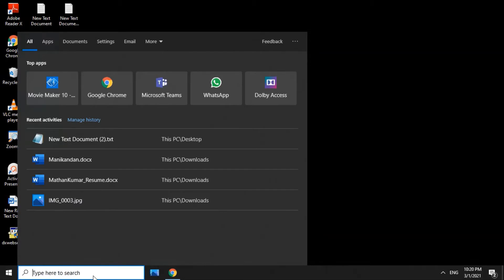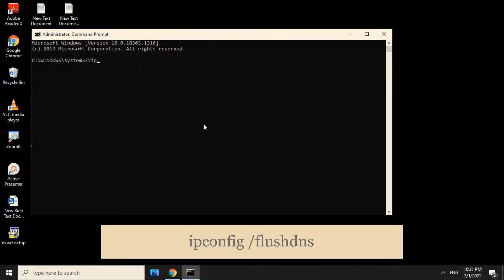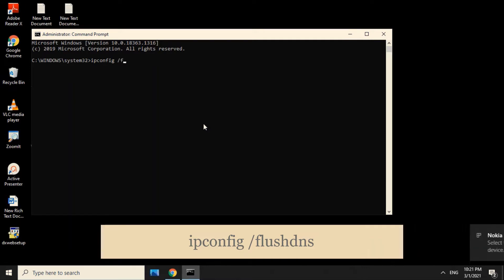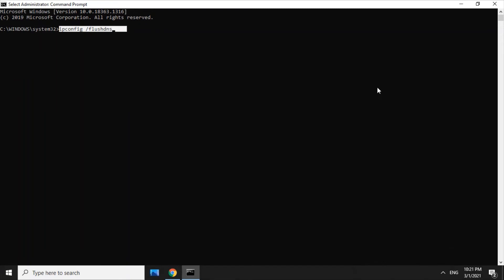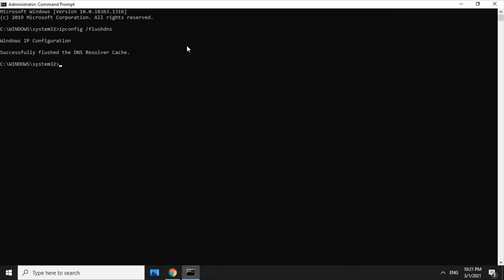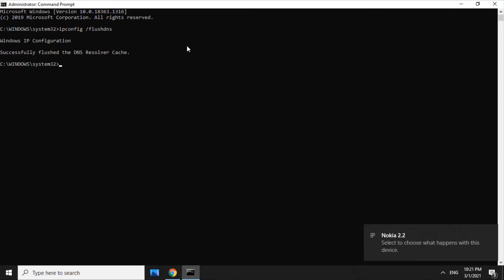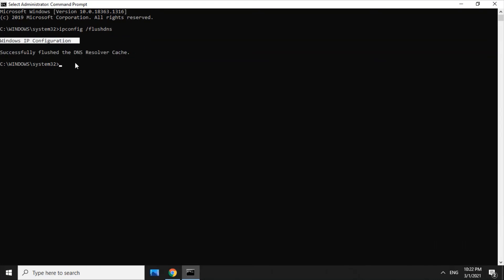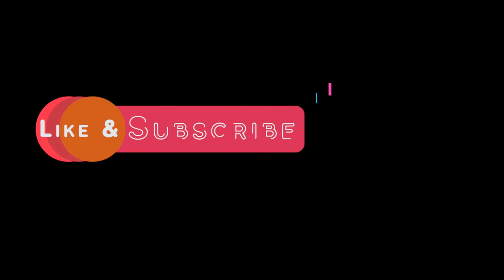How to Delete Private or Incognito Browsing History | Tamil |RAM Solution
I have explained about the How to Delete Private or Incognito Browsing History in computer/laptop on windows 10/7/8.

1. computers/ laptops / desktops
2. operating systems-- Windows 10 // Windows 8/8.1 // Windows 7 operating systems.
3.Works for all computer manufactures like Dell / HP/ Acer/  Asus / Toshiba / Lenovo / Samsung.